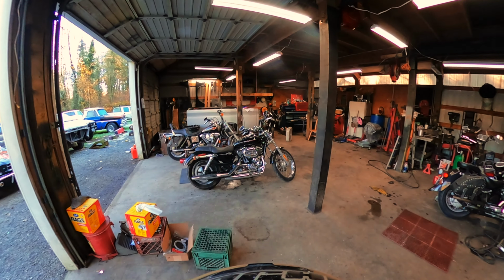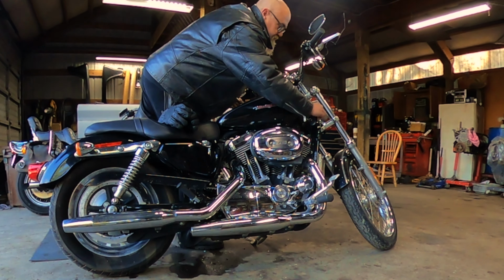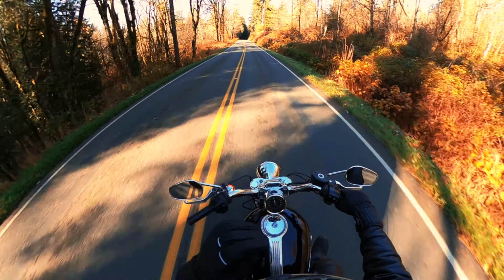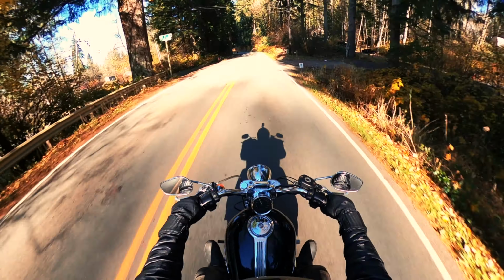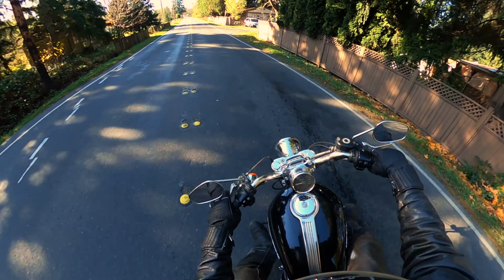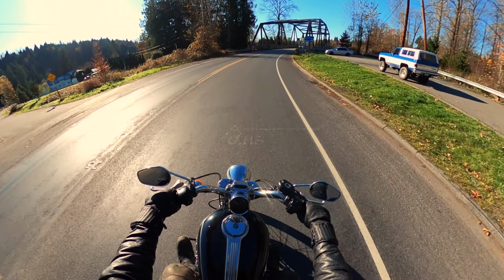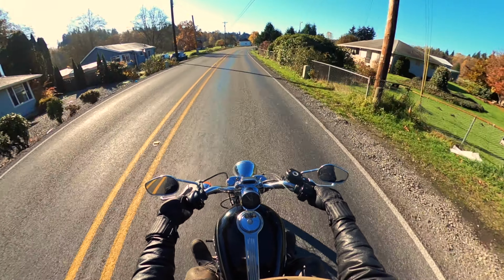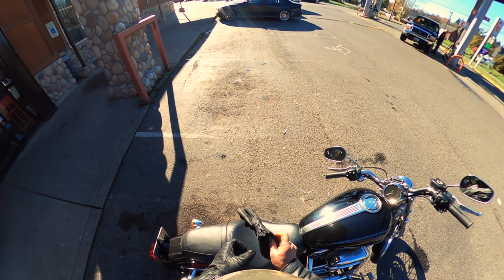07 Sportster XL 1200 test ride in Machias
My review of a XL1200c sportster I recently purchased.